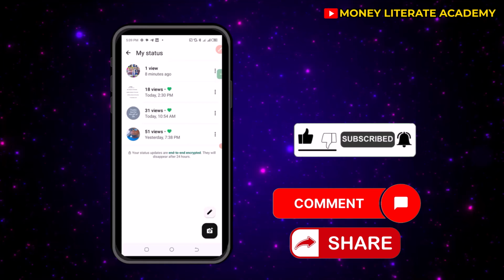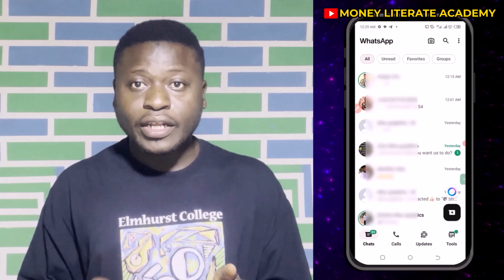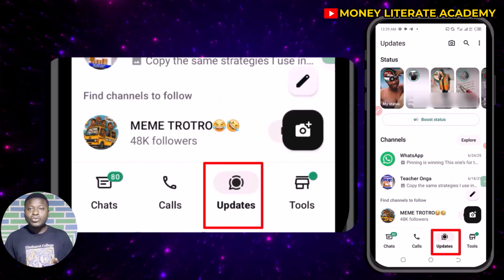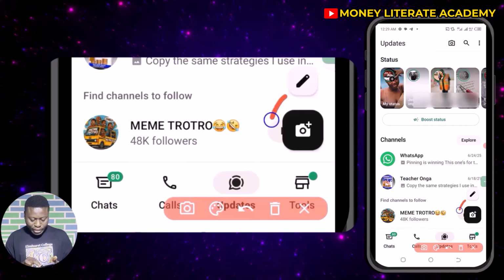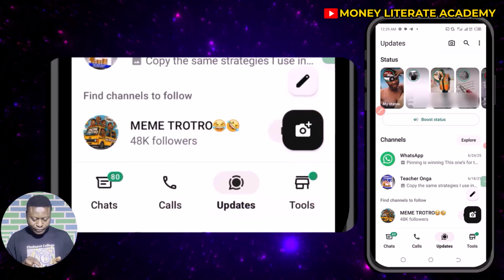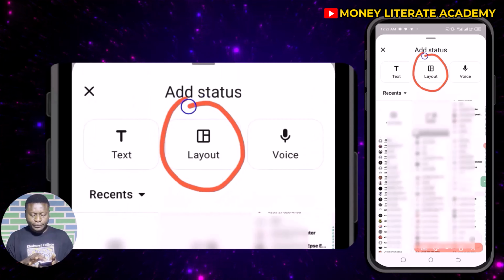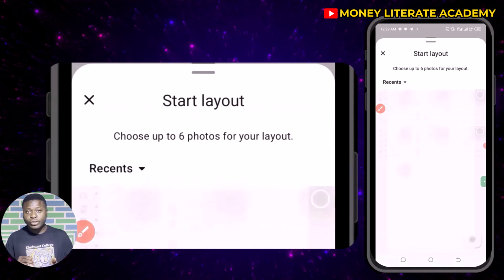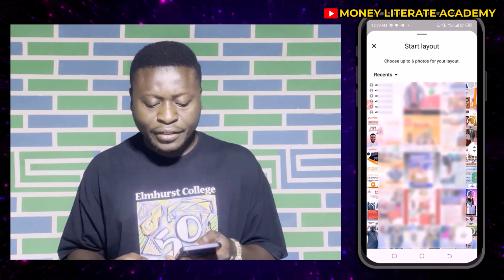How to MAXIMIZE WhatsApp Status: Post Multiple Images Easy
How to Maximize WhatsApp Status: Want to post multiple pictures in one slide on your WhatsApp Status? In this video, I’ll show you step-by-step the easiest way to share 2, 3, or even more photos in a single status update — no third-party app needed!

You’ll learn the hidden WhatsApp layout trick, how to combine images into one collage, and tips to make your status look more professional and engaging. I’ll also share related hacks and best practices to avoid image distortion, cropping issues, or low resolution. Whether you’re using Android or iPhone, this works globally (US, UK, Canada, Ghana, Nigeria, and everywhere).

If you’re tired of posting one photo at a time and want to level up your status game, this is exactly what you need. After watching, you’ll be able to wow your contacts with clean, creative status slides that stand out.

JOIN OUR VIP CLASS NOW
📲INTERNATIONAL PAYMENT PLATFORM SETUP VIP CLASS👇